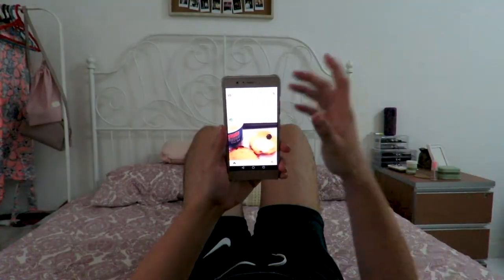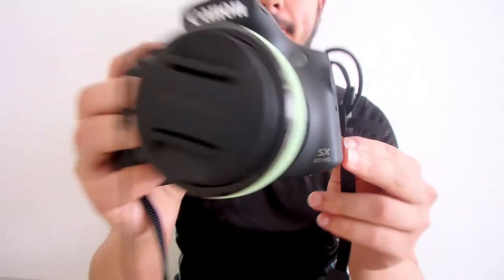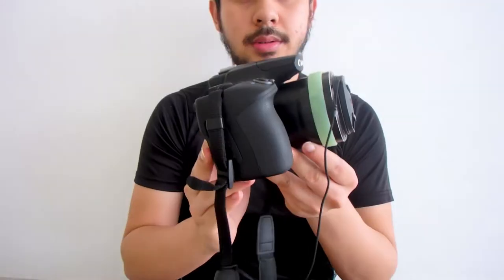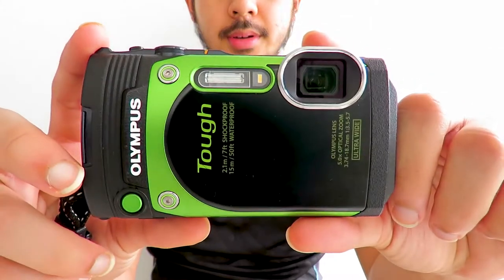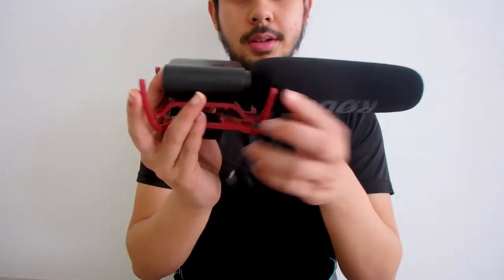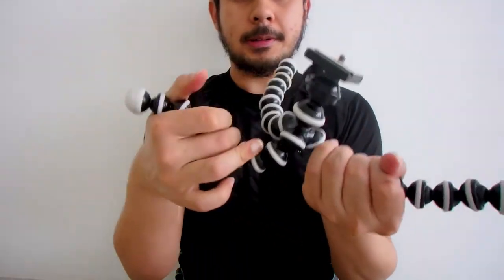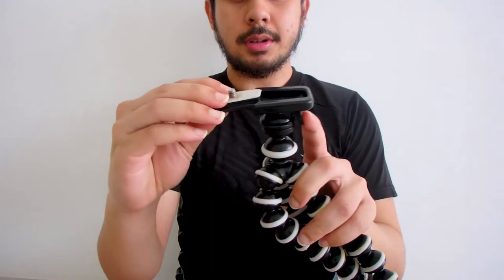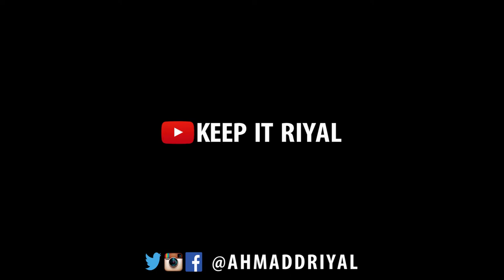My 2018 Vlogging Gear Explained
I answer a popular question I tend to get, Riyal what vlogging gear should I get